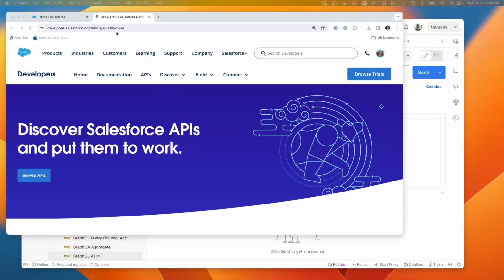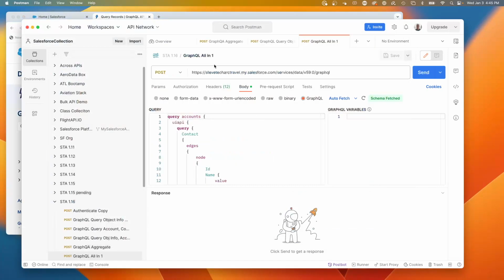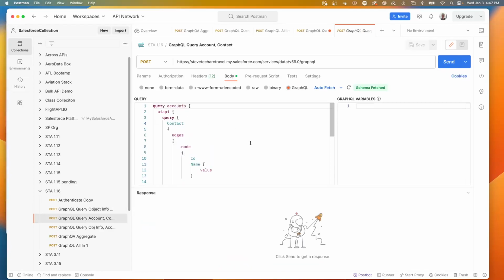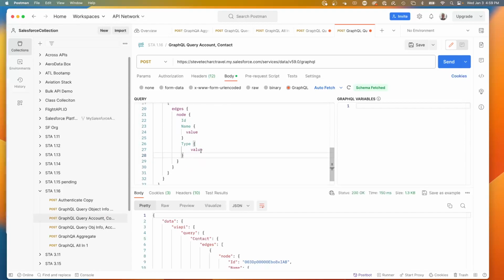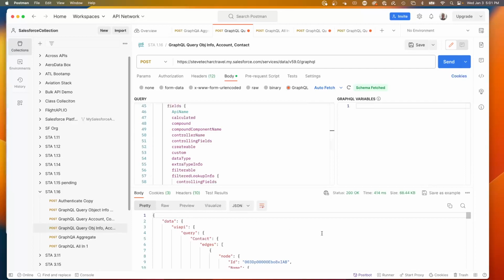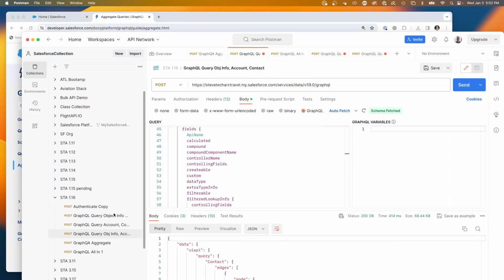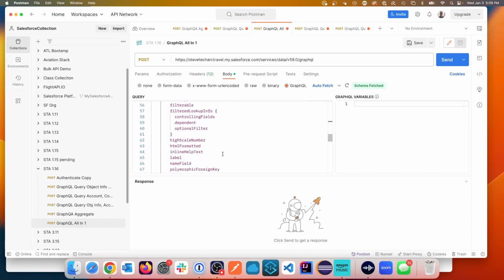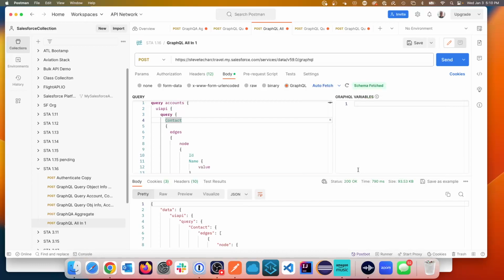Across APIs: Salesforce GraphQL, Object Schema, Object Query, and Aggregate Query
Today we go even deeper into the capabilities of the Salesforce GraphQL API.   In this powerful API, you can query many things in the same query.

I show that you can:
-Query Multiple SObjects
-Retrieve Meta Data for multiple Objects
-Make Aggregate Queries

And you can do all of these in 1 single call that is tailored to your specific needs.  This can create efficient and fast queries for data.

This video is in the Salesforce Integration Extravaganza Set.

STA 1.16